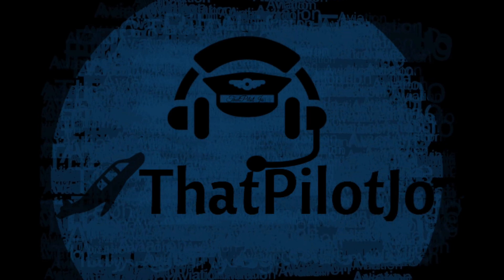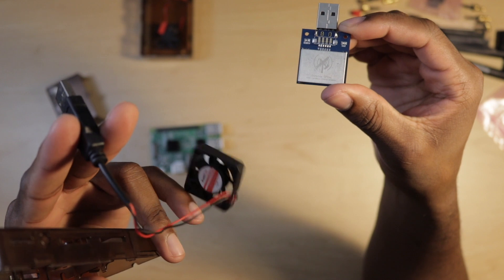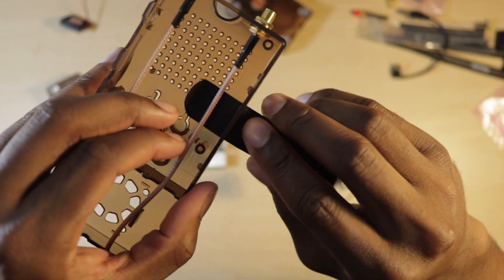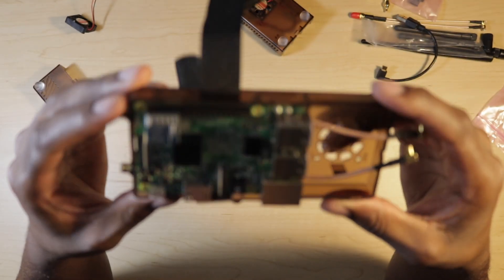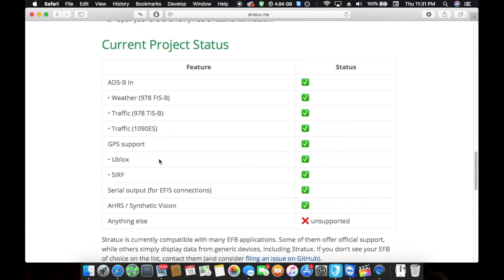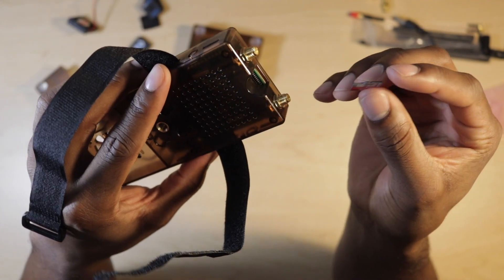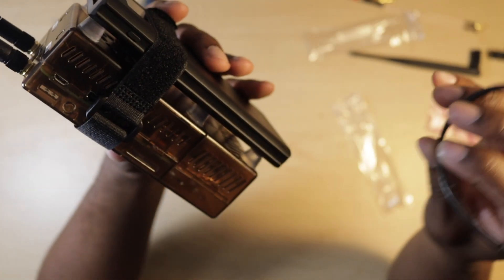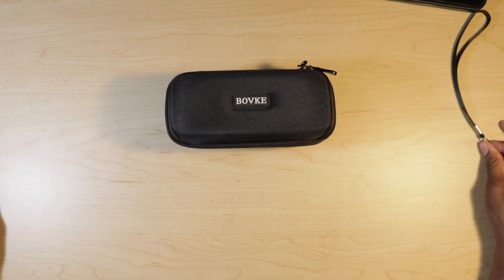Make Your Own ADS-B Receiver | Stratux Build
In this video I am going to show you how to build your own homebuilt stratus ads-b receiver. The whole project costs around $160 at the time of this video. I will show you what parts to buy and how to put everything together. Enjoy!

Stratux Parts:
AHRS Sensor
Dual Band Antennas
Internal GPS Chip
Remote Mount GPS
Pre-Programed SD Card (Any other sd card will do.)
Case (Tinted)
Case (Black)
Case (White)
Case (Clear)

Gear I Used:
Canon 80D
Rode VideoMicro- h
Vanguard Alta Pro 263AB 100 Aluminum Tripod Kit

With this channel I hope to share my aviation adventures with the world.